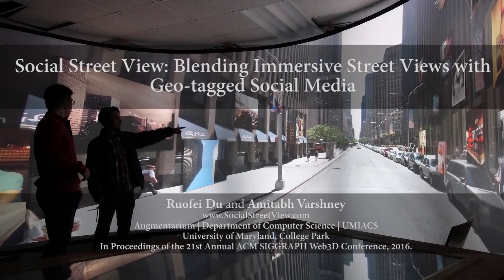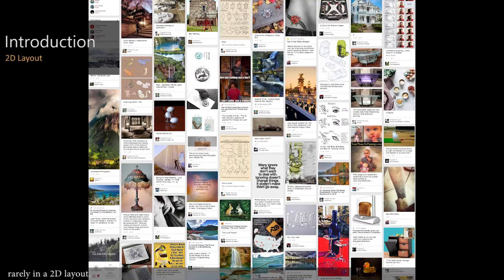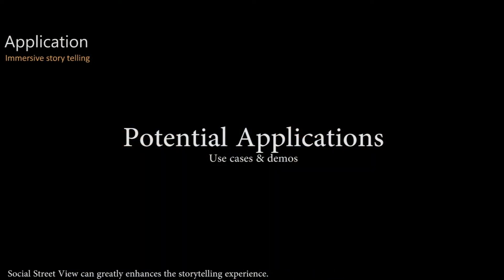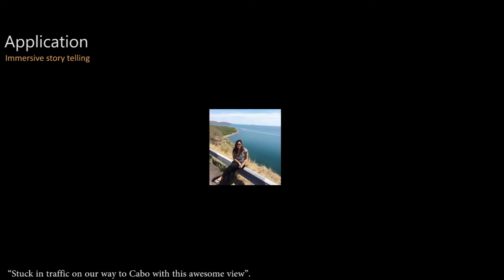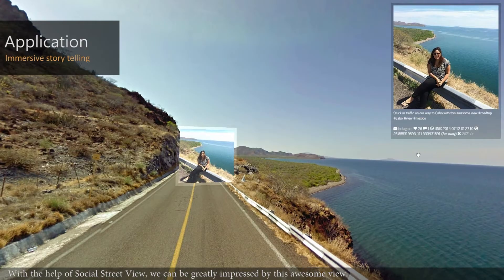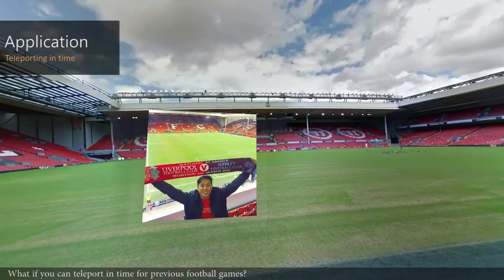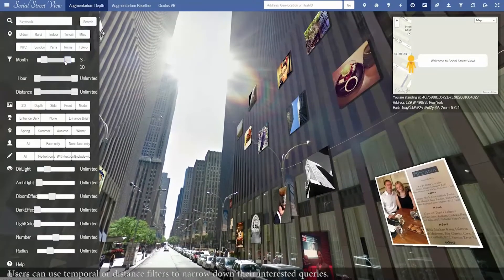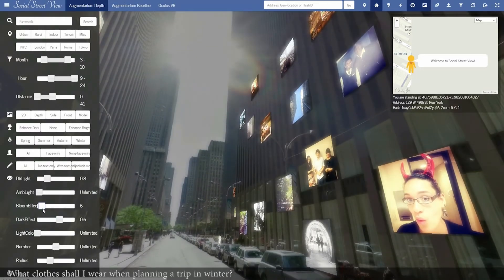Social Street View: Blending Immersive Street Views with Geo-tagged Social Media (Web3D 2016)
Best Paper Award in Web 3D 2016. In Proceedings of the 21st Annual ACM SIGGRAPH Web3D Conference, 2016.

This paper presents an immersive geo-spatial social media system for virtual and augmented reality environments. With the rapid growth of photo-sharing social media sites such as Flickr, Pinterest, and Instagram, geo-tagged photographs are now ubiquitous. However, the current systems for their navigation are unsatisfyingly one- or two-dimensional. In this paper, we present our prototype system, Social Street View, which renders the geo-tagged social media in its natural geo-spatial context provided by immersive maps, such as Google Street View. This paper presents new algorithms for fusing and laying out the social media in an aesthetically pleasing manner with geospatial renderings, validates them with respect to visual saliency metrics, suggests spatio-temporal filters, and presents a system architecture that is able to stream geo-tagged social media and render it across a range of display platforms spanning tablets, desktops, head-mounted displays, and large-area room-sized curved tiled displays. The paper concludes by exploring several potential use cases including immersive social storytelling, learning about culture and crowd-sourced tourism.